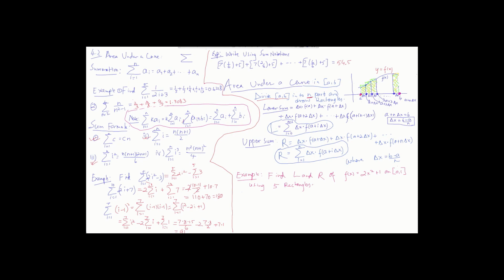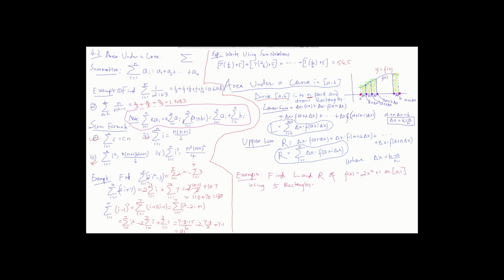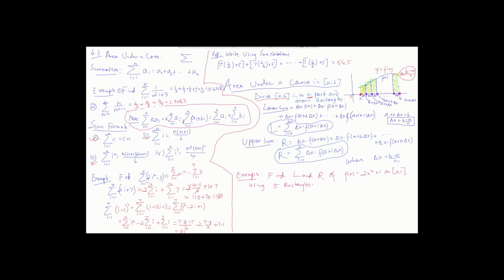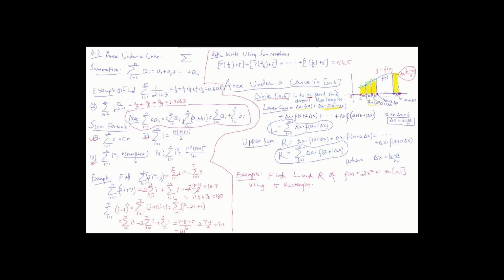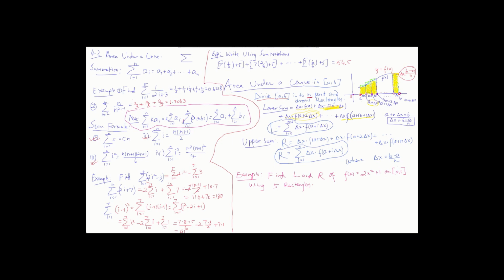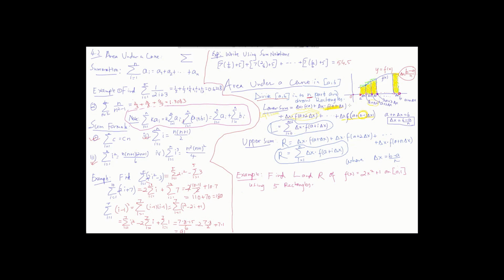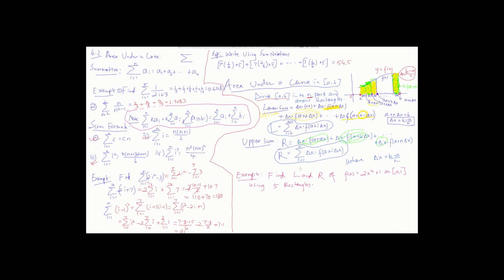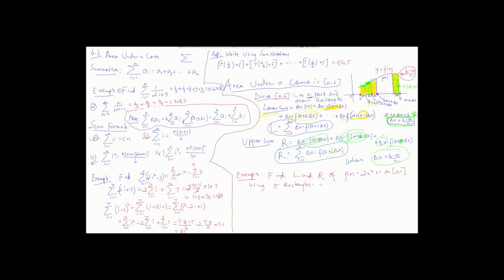V96 left right sum 2